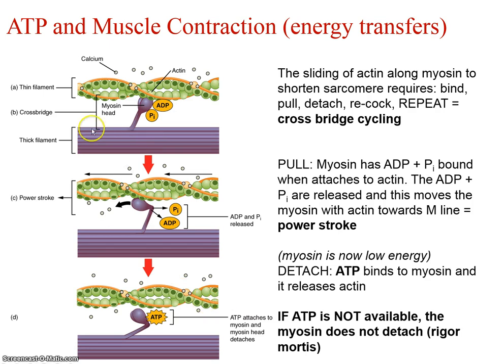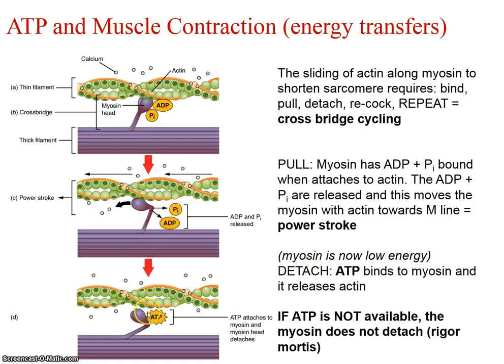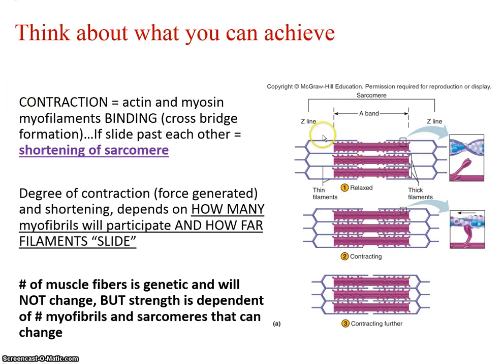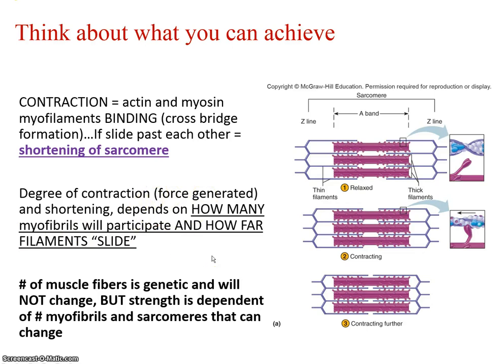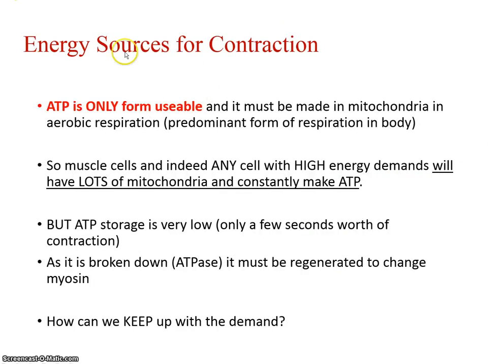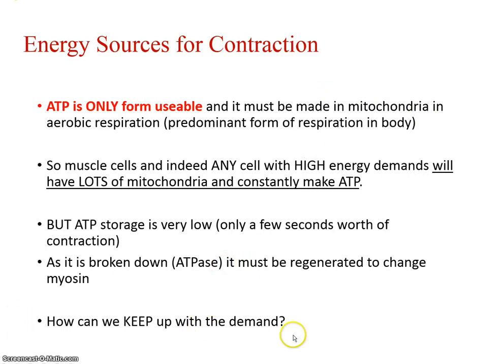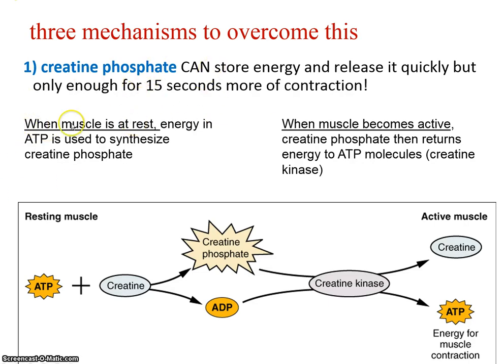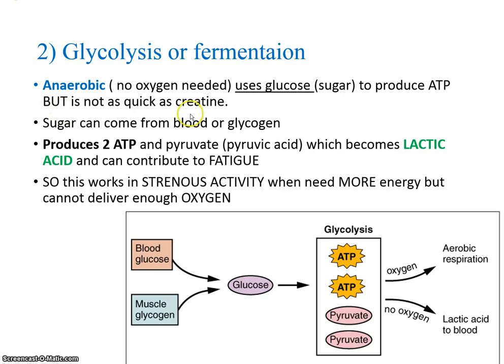chapter 10 video 4